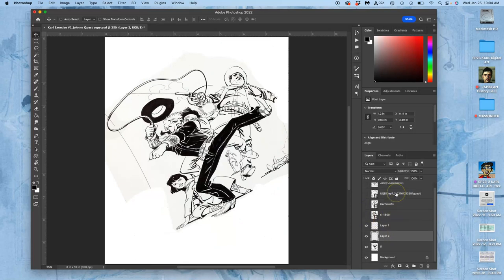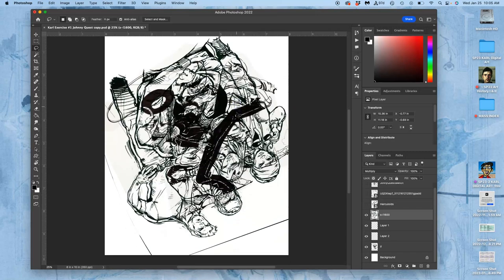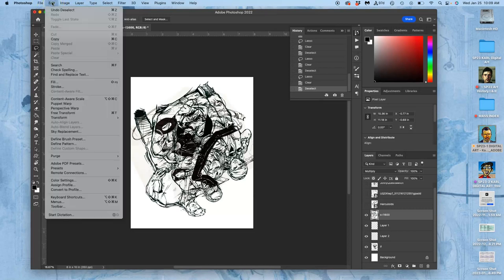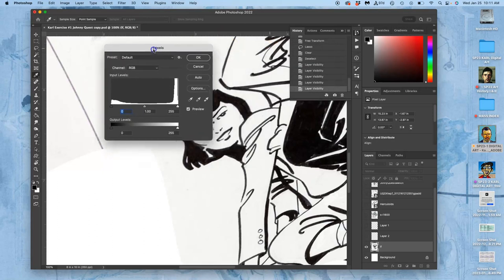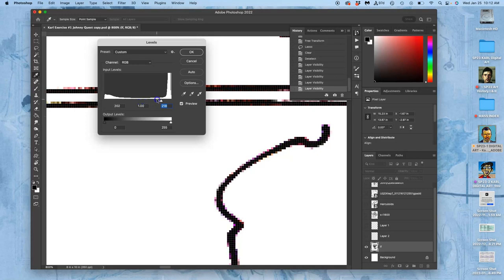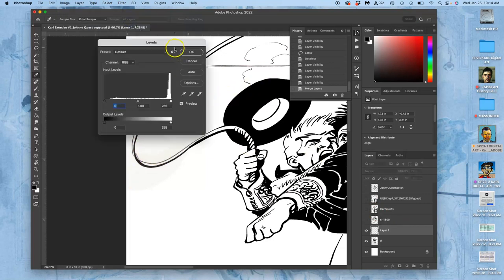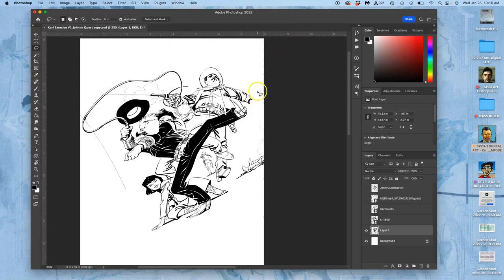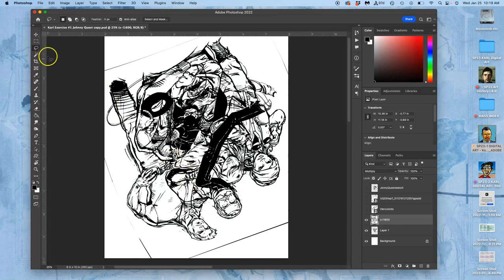4 Selecting and Erasing From Rasterized Reference Layers ADOBE